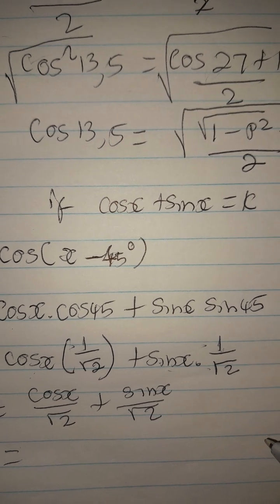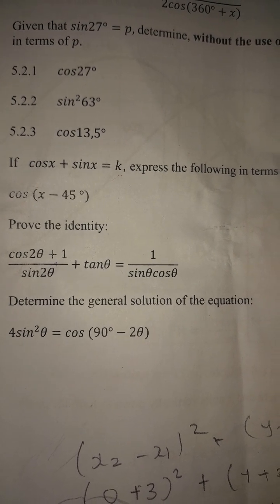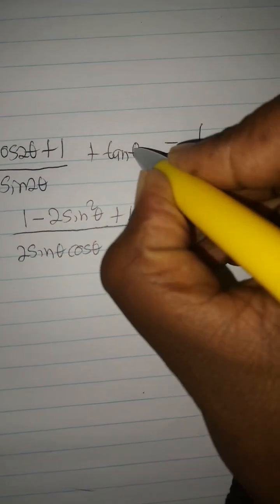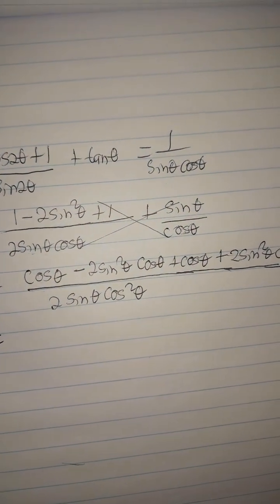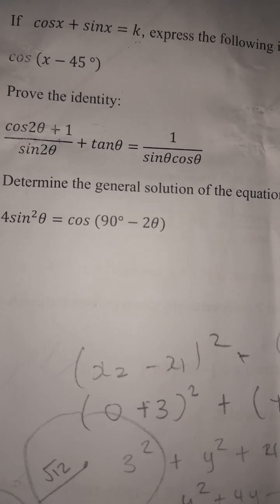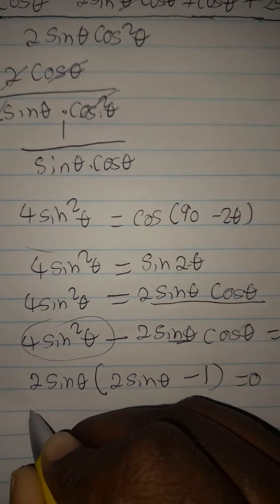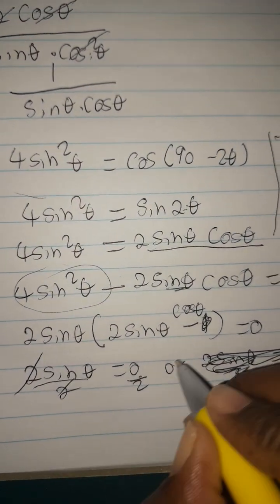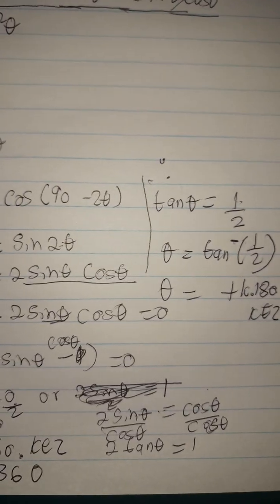June 2024 Mathematics Paper 2 Gauteng|Question5 Memo Part 2 Video